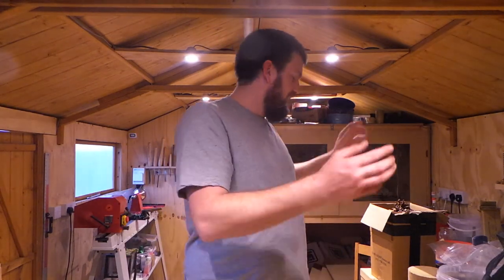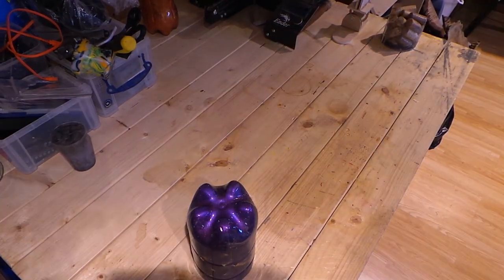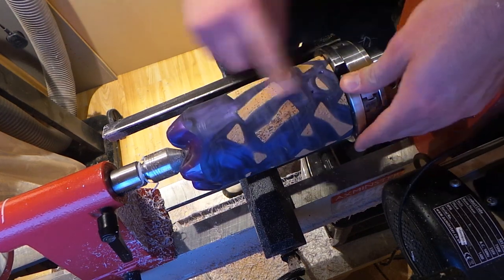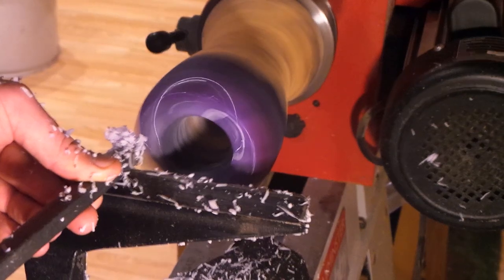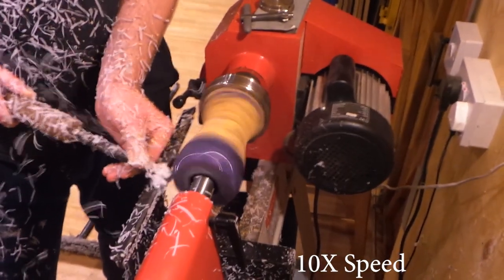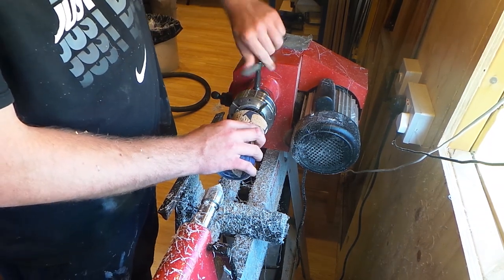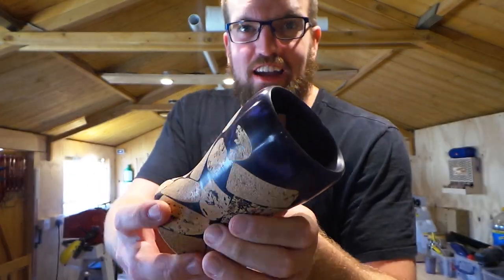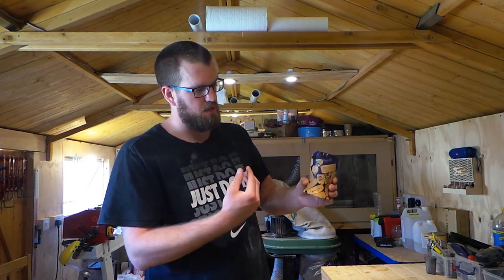Resin And Cork Vase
In this video i take a resin and cork blank i had created and turn in on the lathe, keeping the good the bad and the ugly to show you what can happen and that you should not give up even when things go wrong.

I am by no means an expert.

If you choose to make recreate something i have in a video then please research any tools or machinery you will be using as they can be very dangerous.